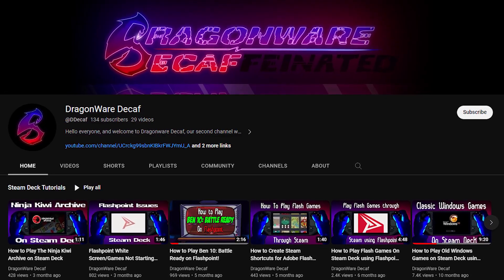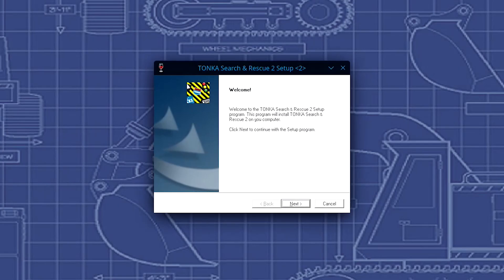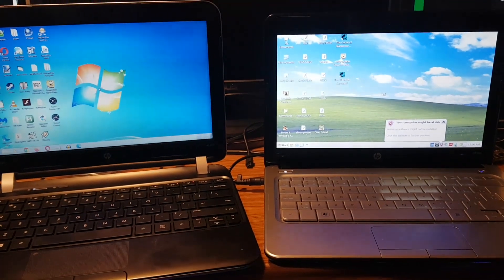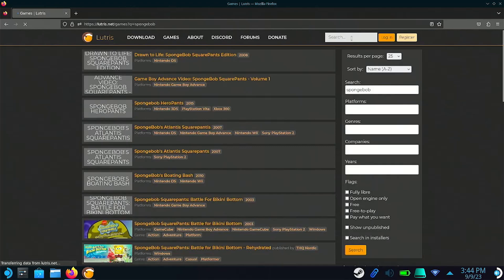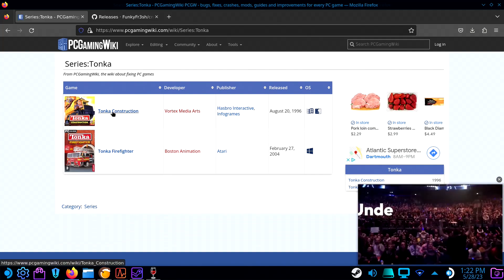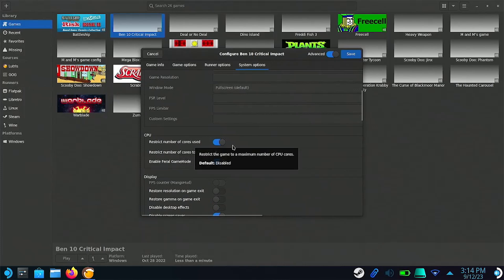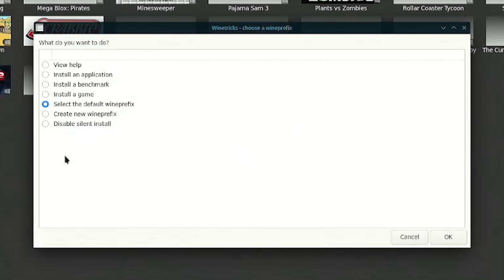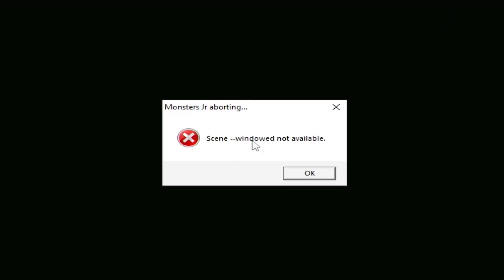Ultimate Lutris Troubleshooting Guide for Steam Deck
This is a follow up video to my original lutris tutorial. Make sure you check that out first

Time Stamps:
0:00 - Intro
0:34 - Life Lines
1:21 - Common Installation Issues
4:34 - Old Games and Modern Windows
5:13 - Adding Pre-installed Games to Lutris
6:19 - Missing .Wine Folder
6:43 - Lutris Scrips
7:29 - Testing Games
7:40 - Running CD Games without a Disc
9:02 - PC Gaming Wiki
9:23 - DRM Issues - Alcohol (Windows only)
9:34 - Games Not Launching in Lutris
10:10 - Graphic Issues and Crashing
11:54 - cnc-ddraw
13:11 - Winetricks/Protontricks
14:08 - Using Windows to Run Old Games on the Steam Deck (DXWND)